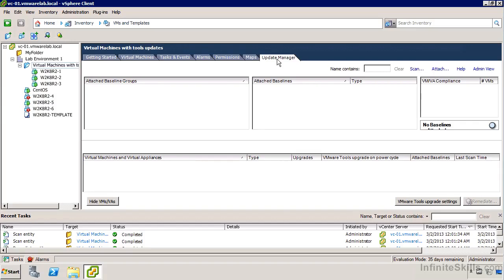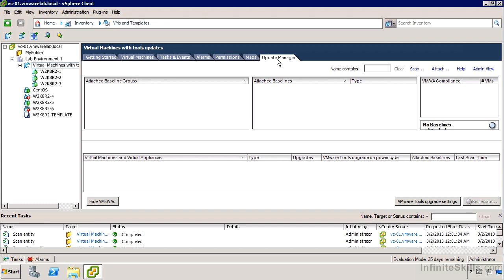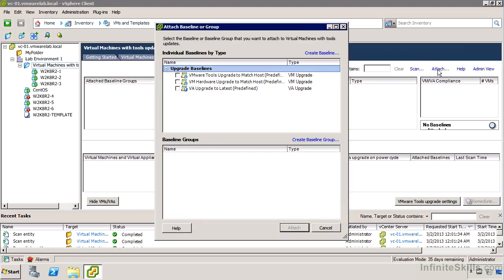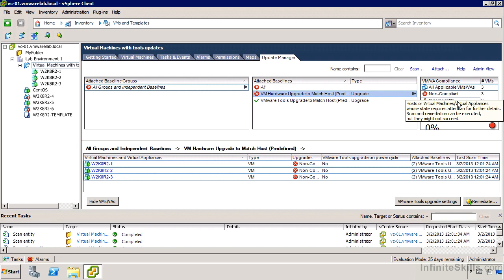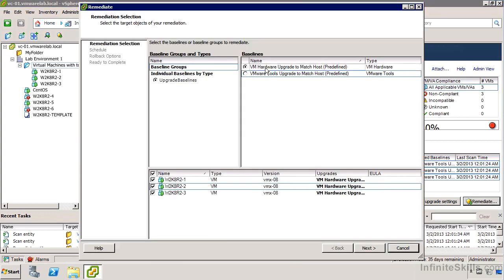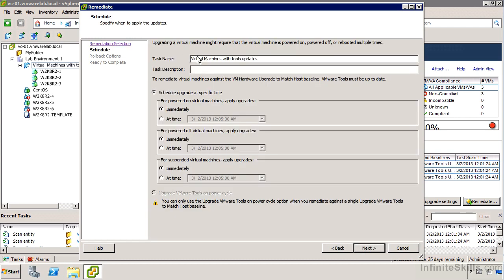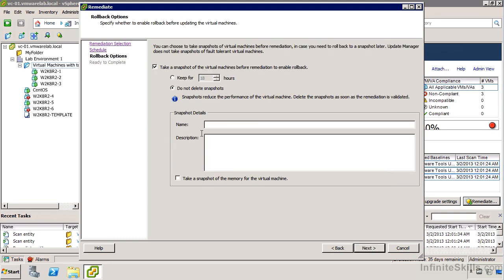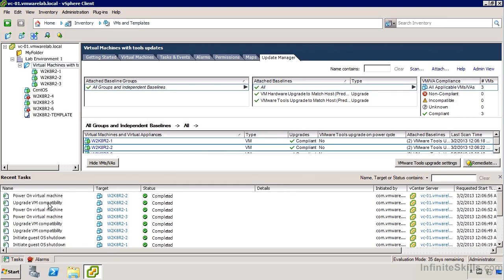1204 Updating Virtual Machine Hardware And Tools Using VUM